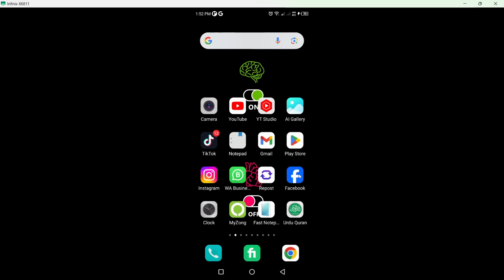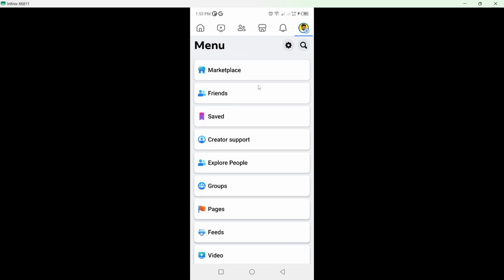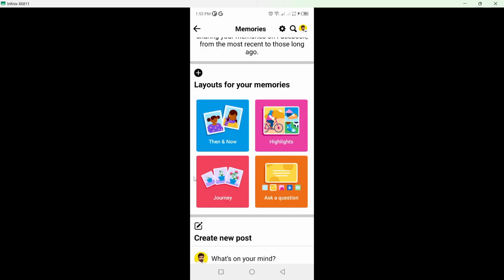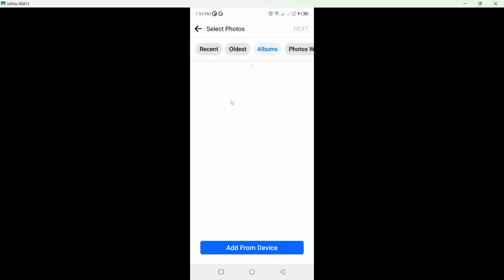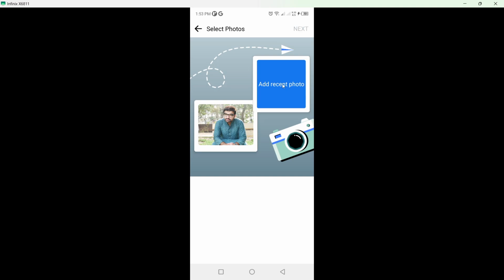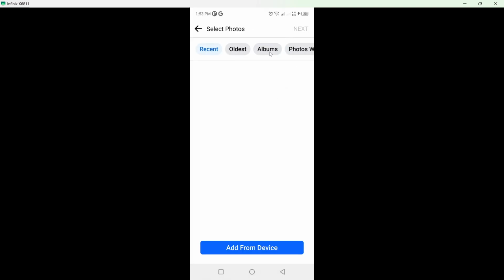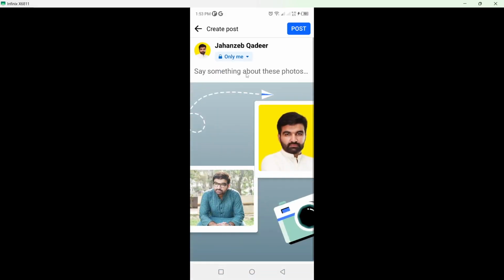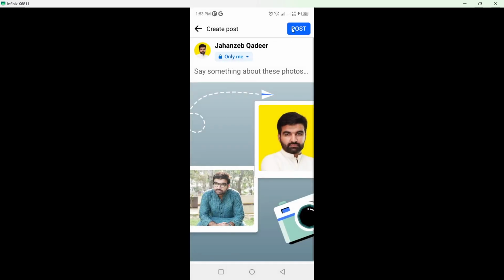How To Share A Facebook Memory